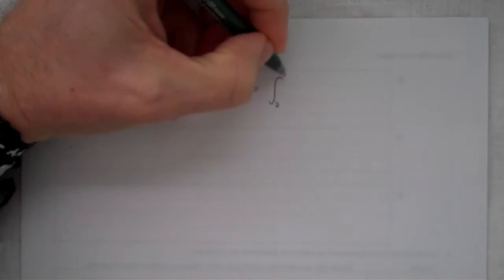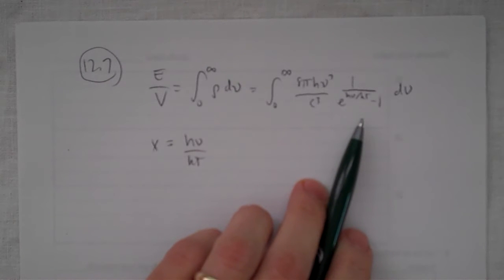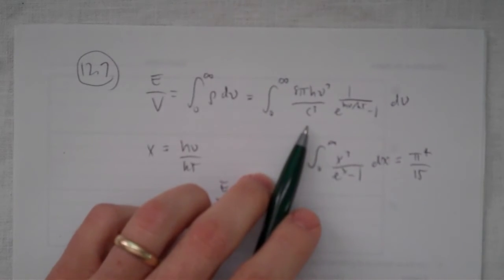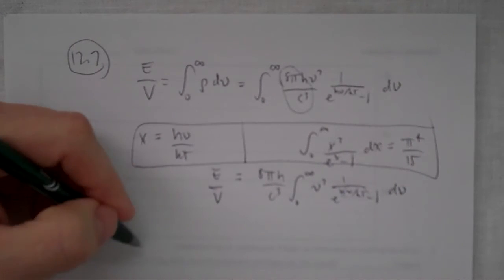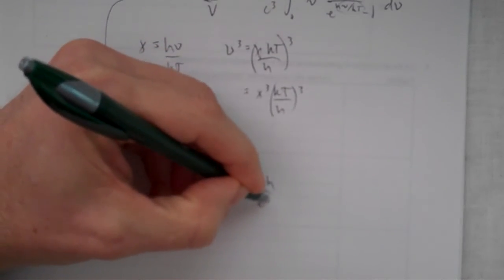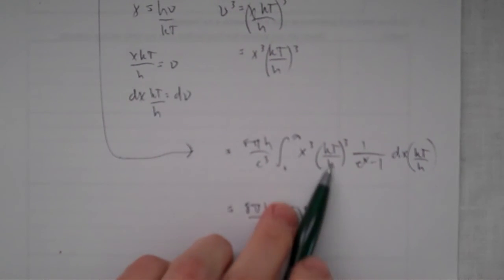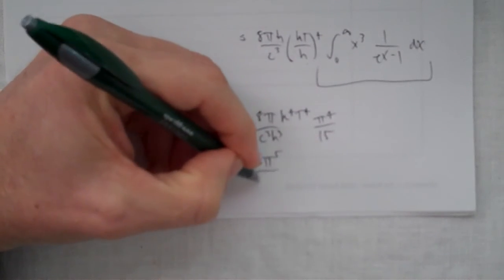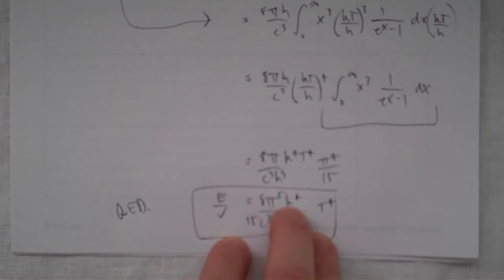Engel and Reid, Problem 12.7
Energy Density as a function of T^4.